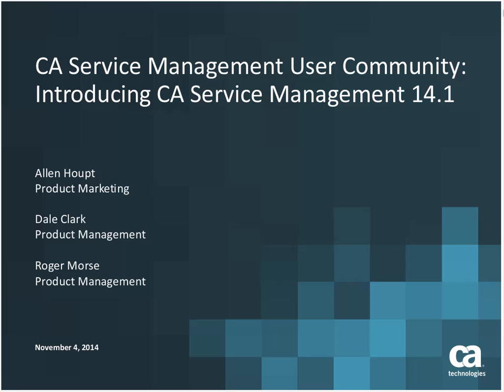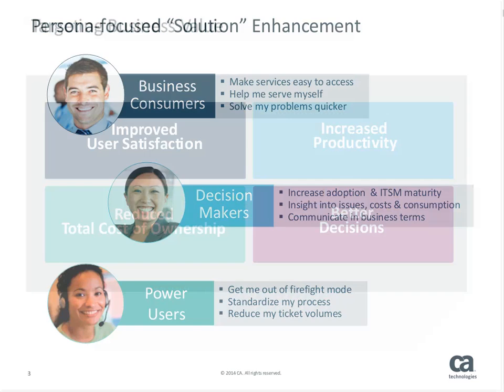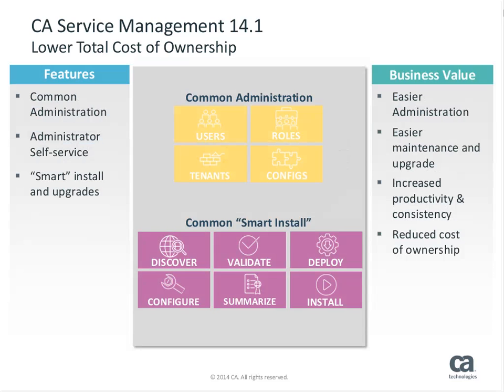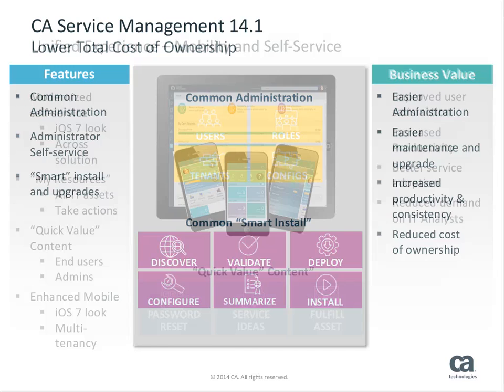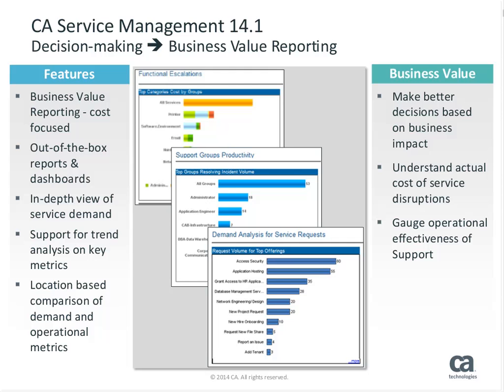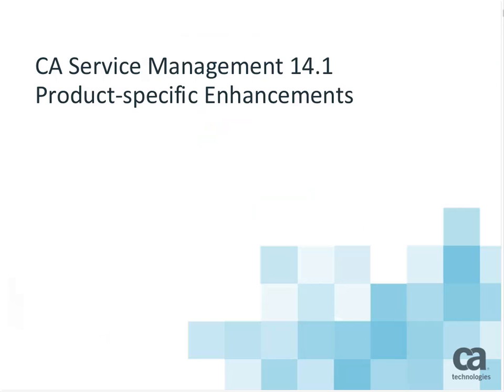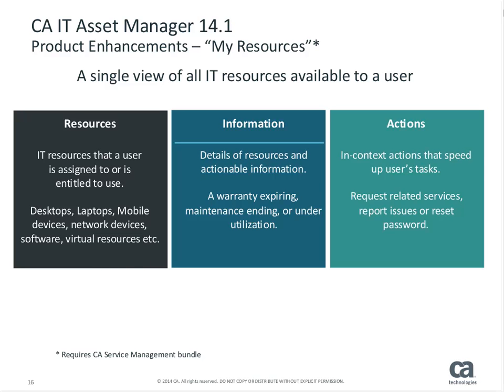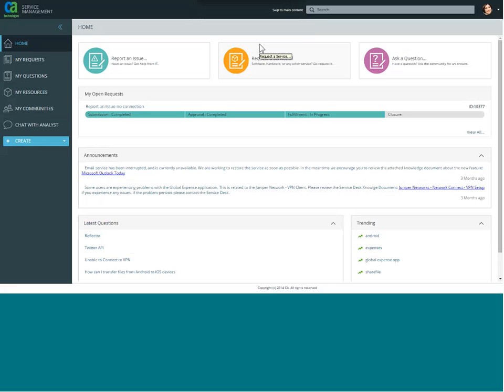CA Service Management Community Webcast 11-4-14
CA Service Management 14.1 is coming out in November 2014 with features and capabilities focused on reducing total-cost-of-ownership of the solution and delivering on a superior user experience for decision makers, power users, and business consumers.  Join Dale Clark and John Fulton from CA Technologies Product Management and Allen Houpt from Product Marketing in this CA Service Management Global User Community webcast. Learn what's new with CA Service Management, including enhancements to Unified Self-Service and  mobility, and  enhanced implementation, integration, operation, maintenance and upgrade. Also hear about new features specific to CA Service Desk Manager, CA Service Catalog and CA IT Asset Manager.